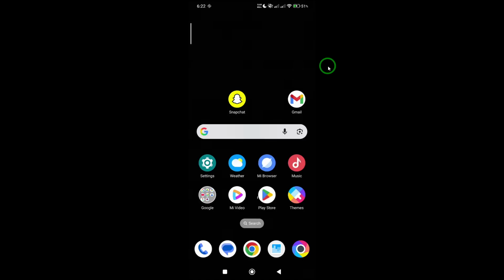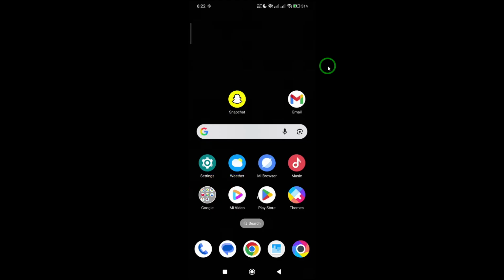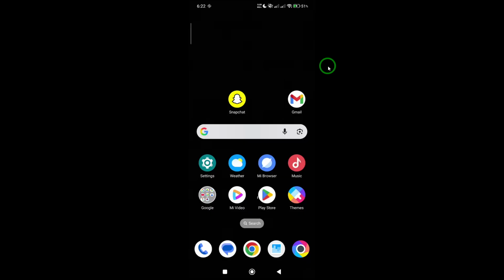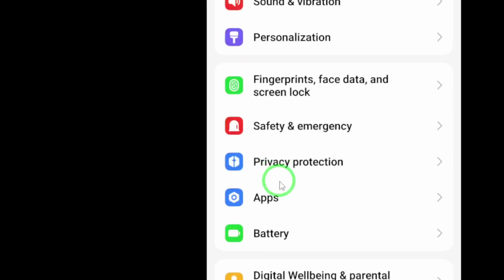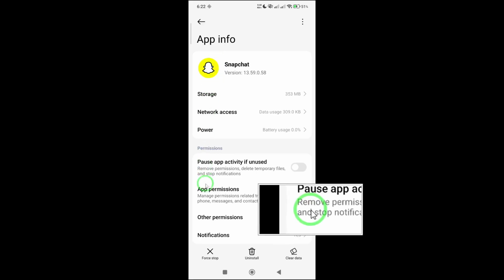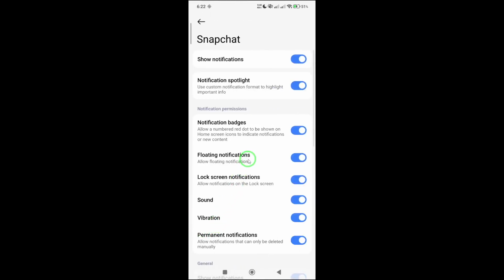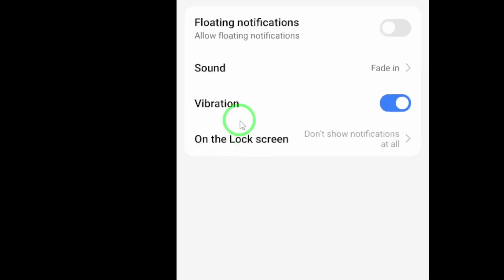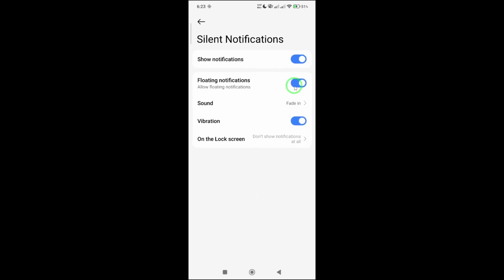How To Enable Pop-Up Typing Notifications On Snapchat (Updated)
Here is an SEO-optimized YouTube description following your exact structure and constraints:

Learn how to enable pop-up typing notifications on Snapchat with this updated step-by-step guide. This feature lets you instantly see when someone is typing, making your chats more responsive and engaging. Follow these quick steps to turn it on directly from your phone settings.

1. Go to your Phone Settings

2. Tap on Apps

3. Tap on Snapchat

4. Tap on Notifications

5. Tap on Notification categories

6. Tap on Typing

7. Toggle on show as pop-up

Chapters:
00:00 Intro
00:12 Soultion
01:05 Outro